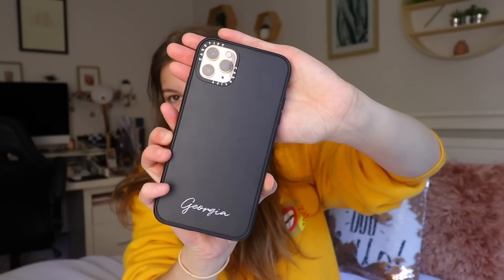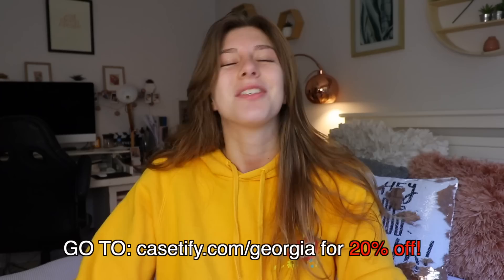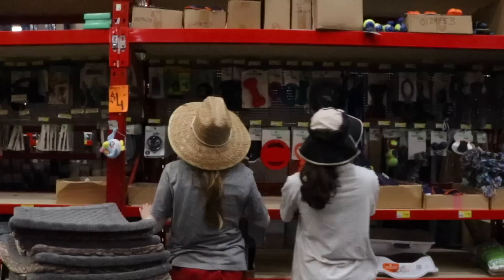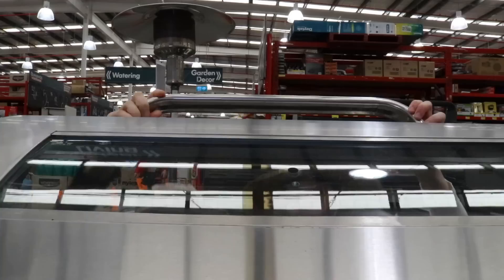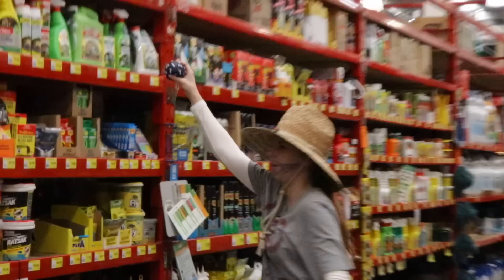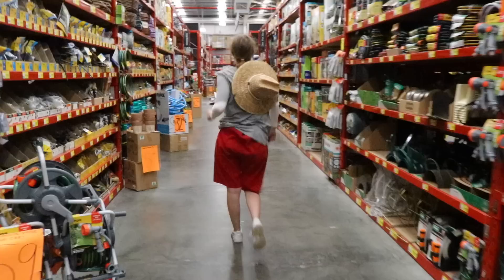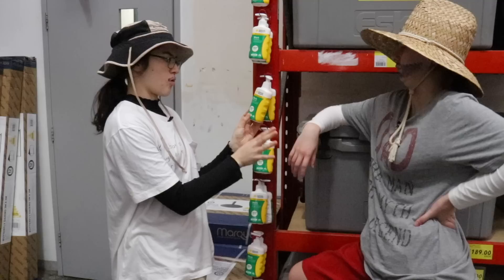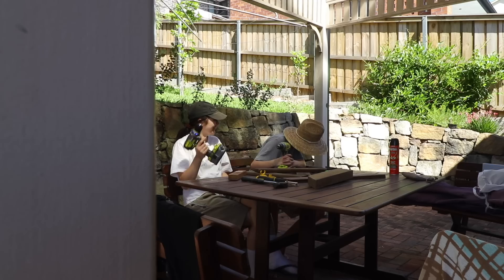Every Aussie dad at Bunnings...